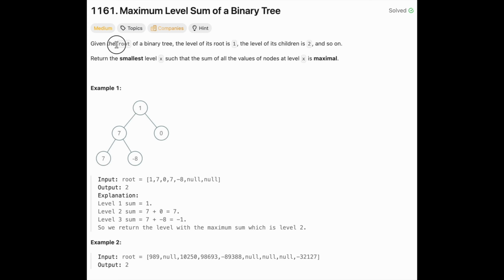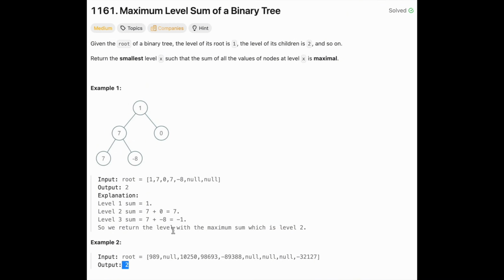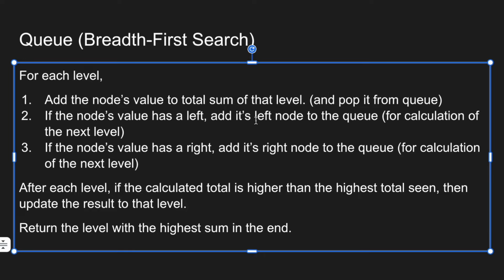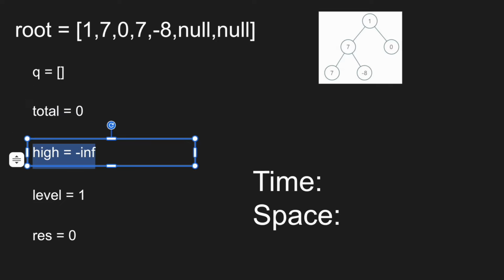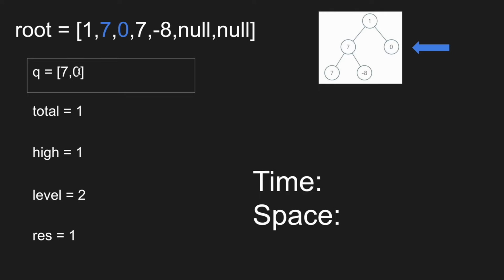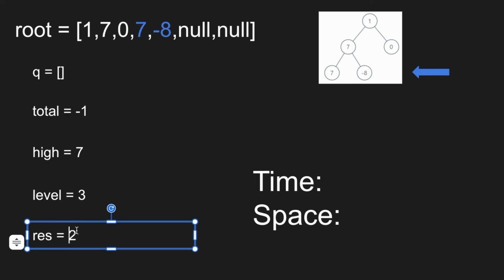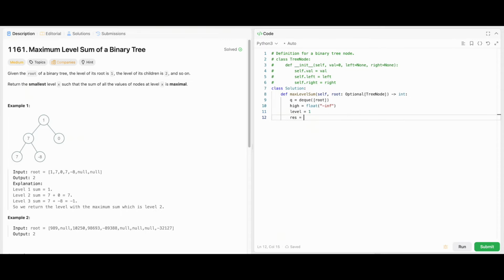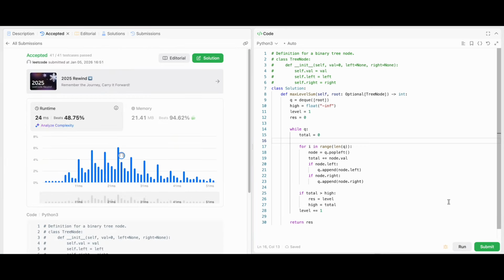Maximum Level Sum of a Binary Tree - Leetcode 1161 - Python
Leectode 1161 - Maximum Level Sum of a Binary Tree

0:00 Introduction
0:10 Read The Problem
0:52 Explanation, O(n) time
1:55 Example Walkthrough
3:36 Coding